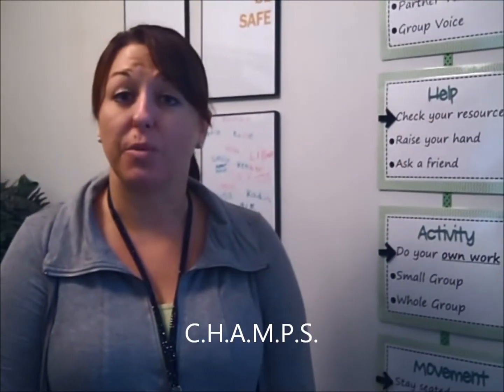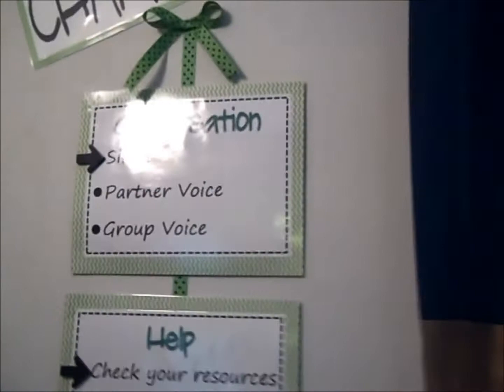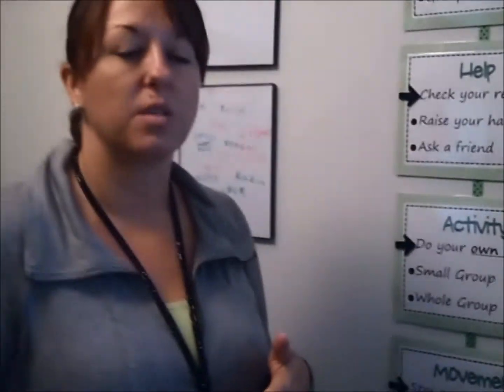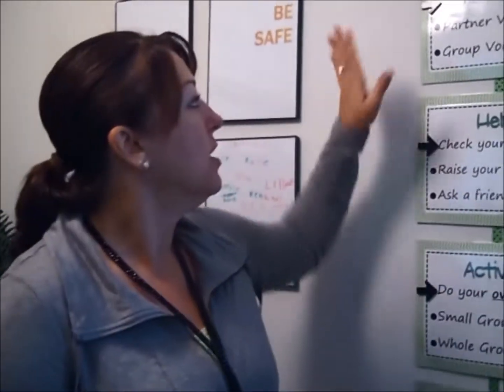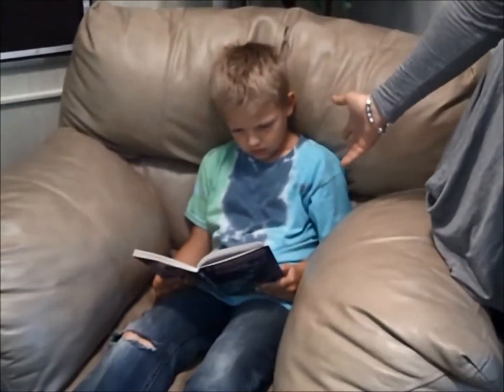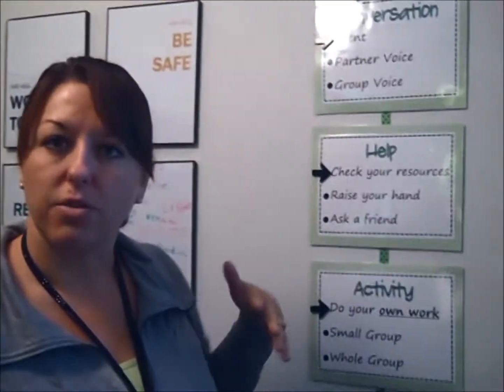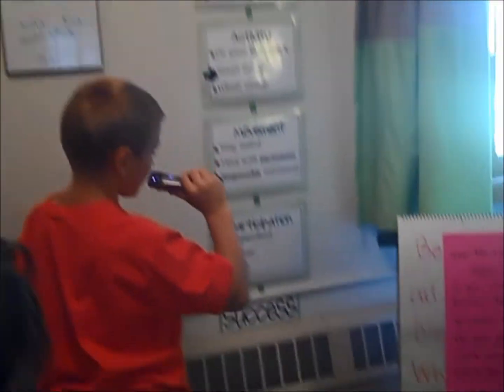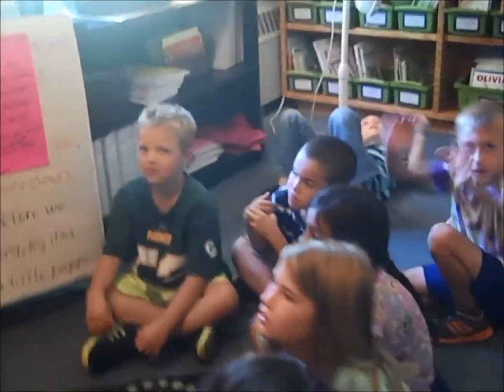Saxvik Title I Video